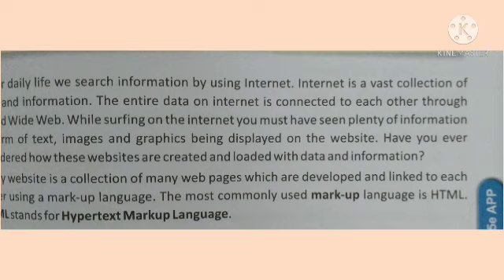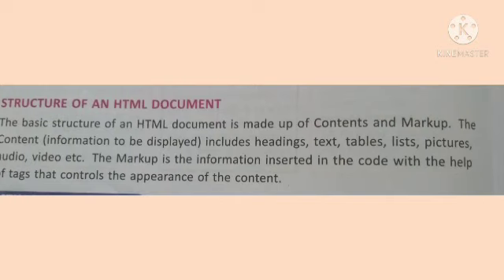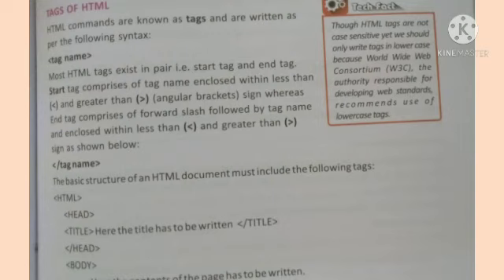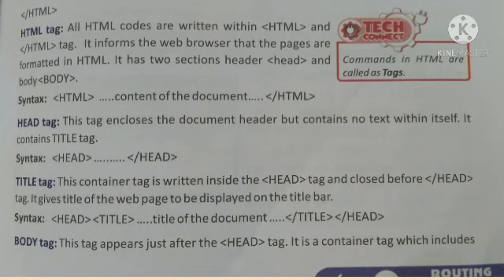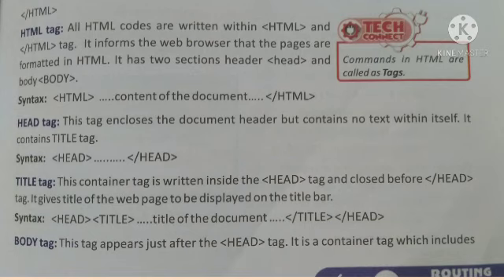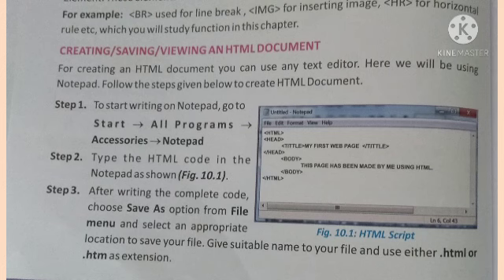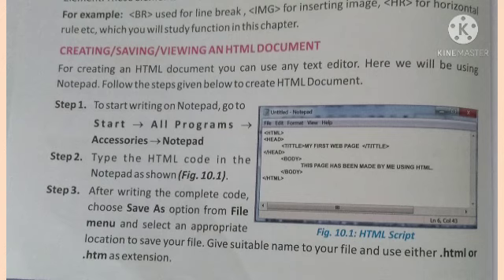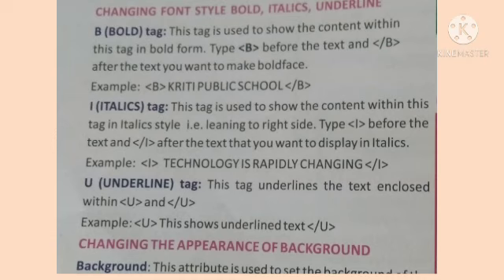class 8 Chapter 5 Lists, Tables and Images in HTML5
Part 1 Date 25.5.21